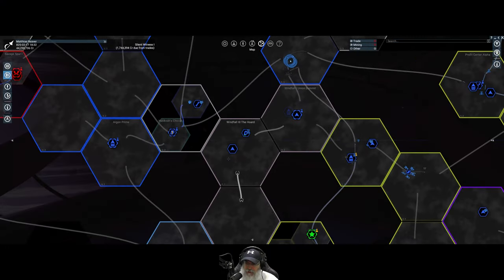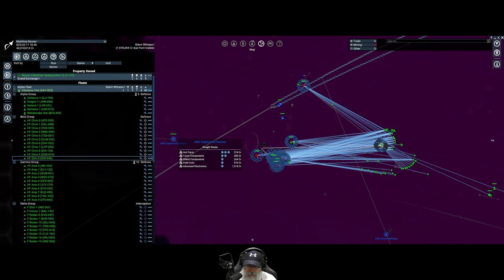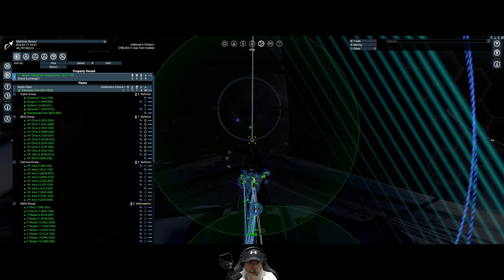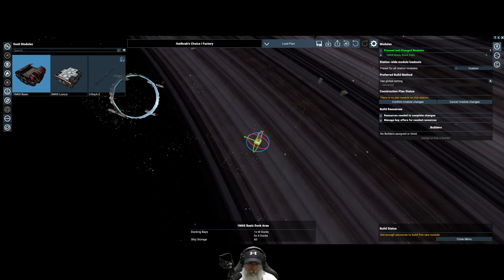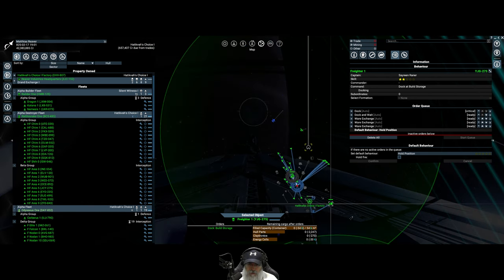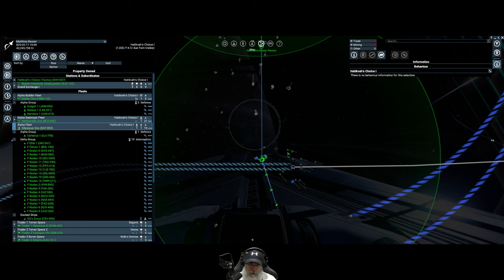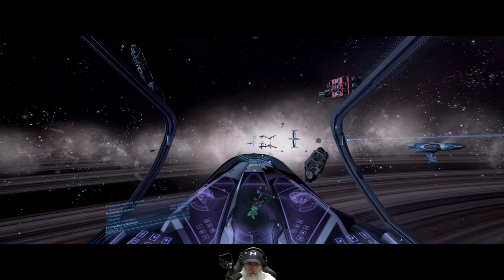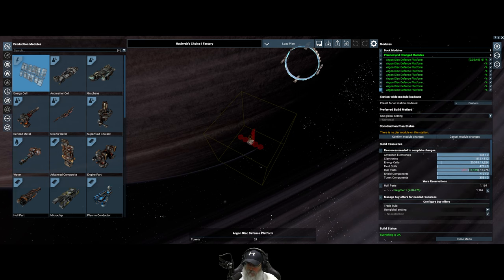X4 Foundations Space Simulator 6.00 | Young Gun Start | Episode 40